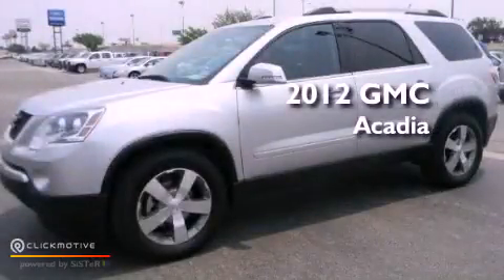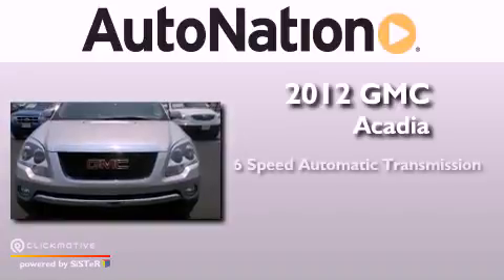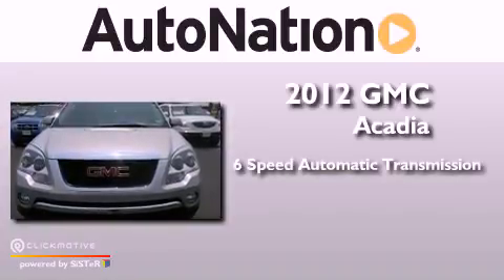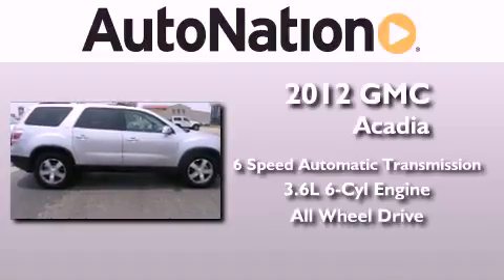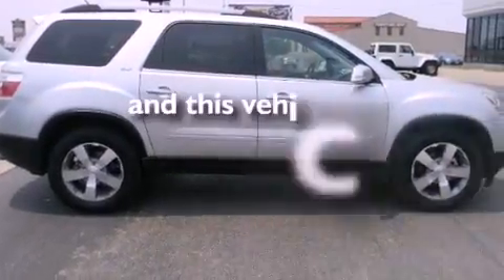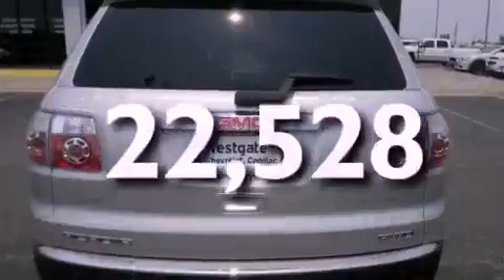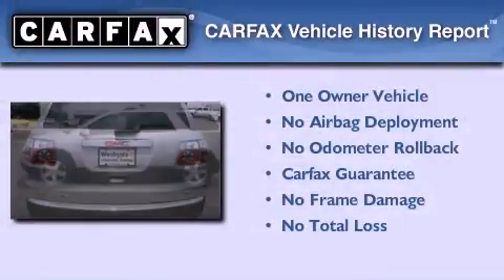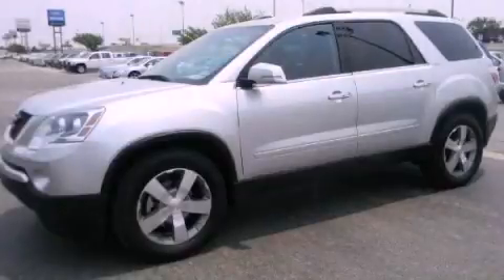Preowned 2012 GMC Acadia Amarillo TX 79106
Year : 2012
 Make : GMC
 Model : Acadia
 Engine : Gas V6 3.6L/220
 Trans . : Automatic
 Exterior : Quicksilver Metallic
 Miles : 22,528
 Interior : BLACK